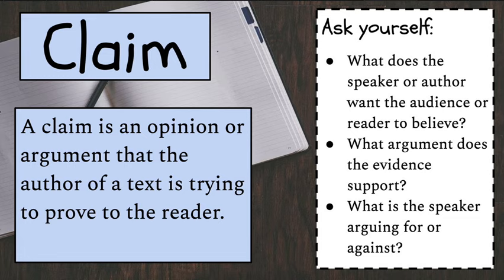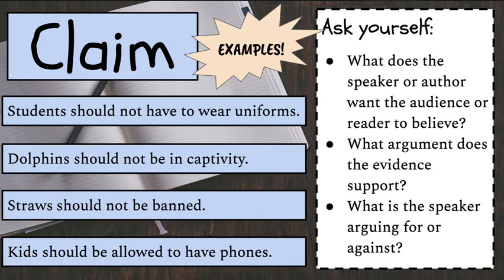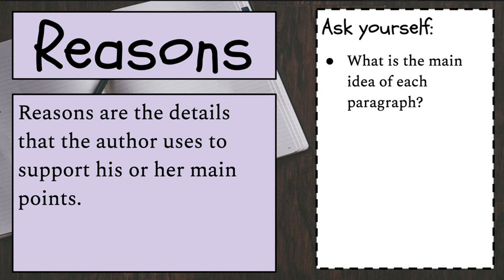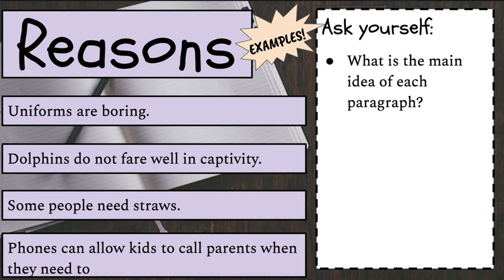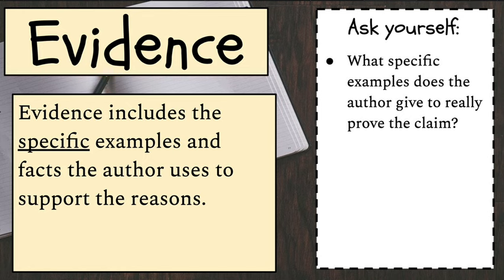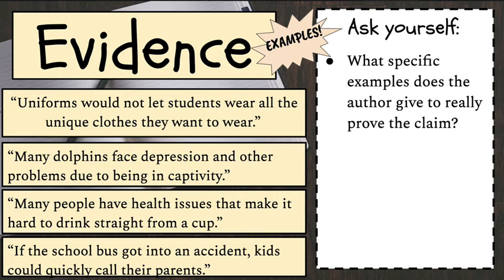Claims, Reasons, & Evidence